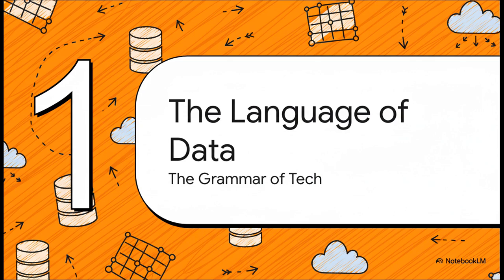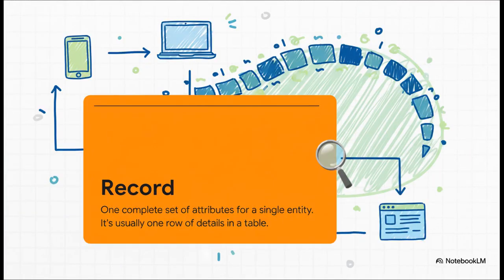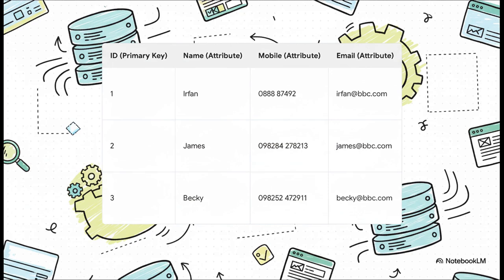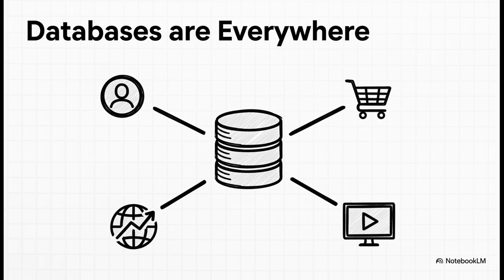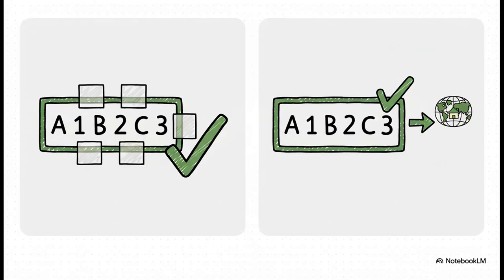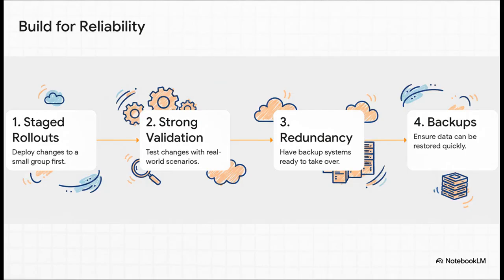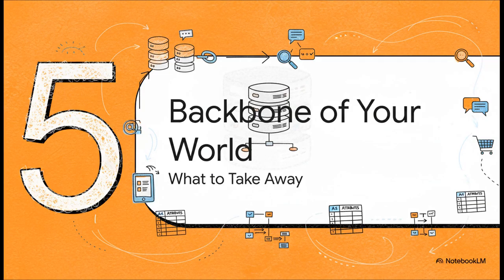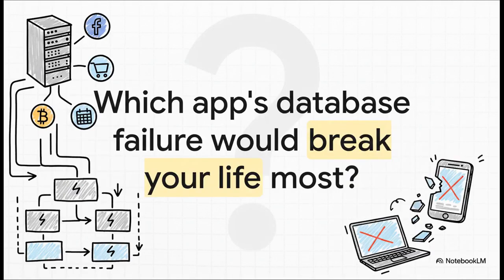Lesson 19 VO The Digital Backbone